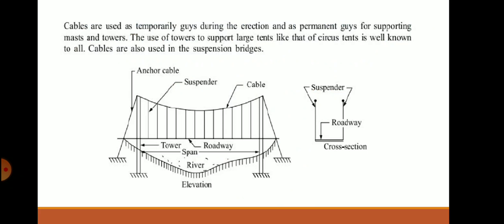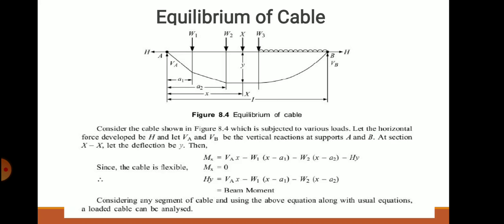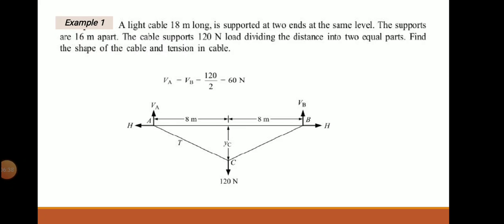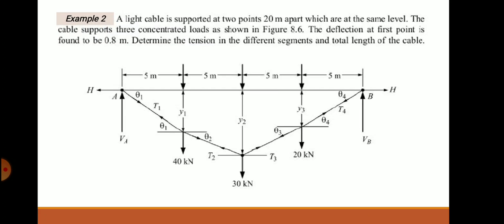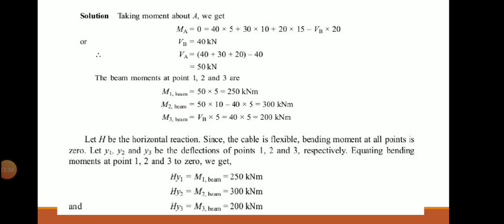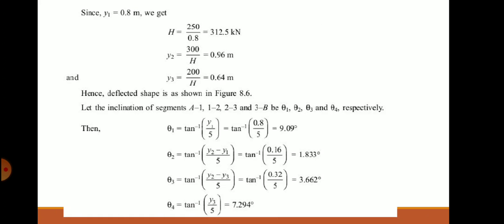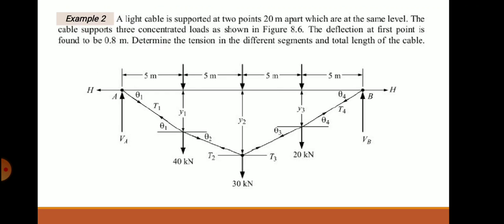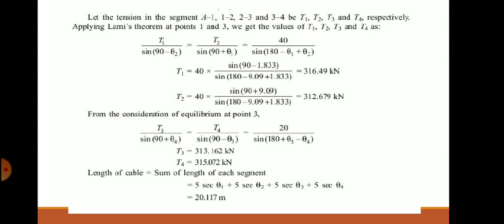Module 5 - Arches and Cables - part 3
Analysis of Determinate Structures - ADS. In this video, introduction to cables is discussed. Basic numerical problems related to length of cable and tension in cable are solved.